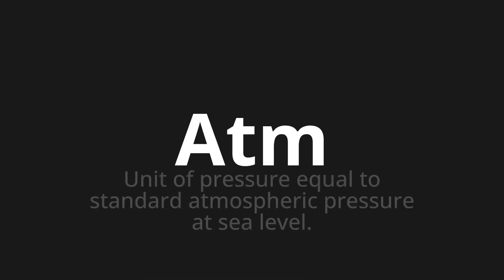How to pronounce Atm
Master the Pronunciation of 'Atm' - which means : Unit of pressure equal to standard atmospheric pressure at sea level. 📝 with @PPrononciation 🎓🗣️ - [Your Guide to English]

Learn to pronounce 'Atm' perfectly in English with our easy and engaging tutorial by @PPrononciation! 📖📽️ In this comprehensive video, we provide you with native speaker examples 🗣️👂 and phonetic breakdowns 🎵 to ensure you get the pronunciation just right.

How to say Atm in English